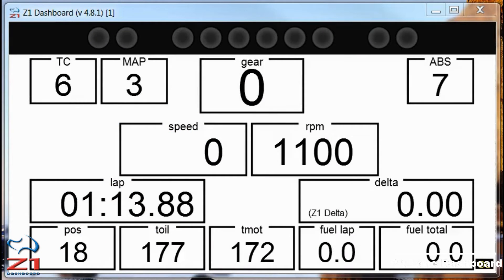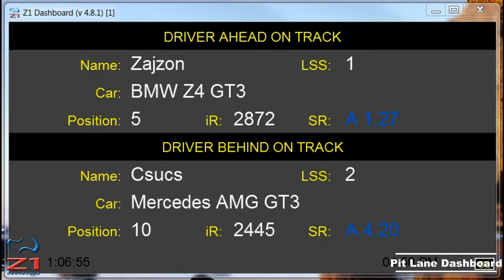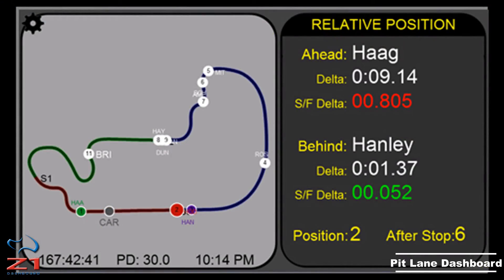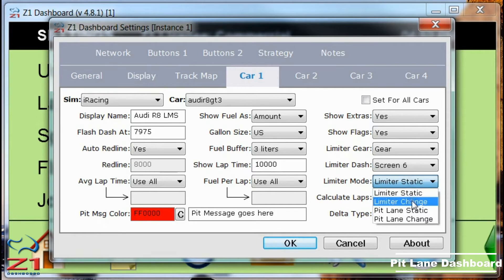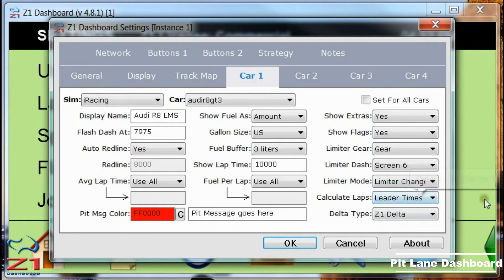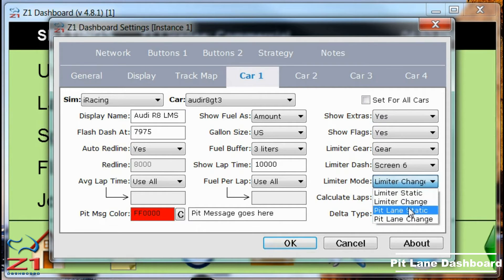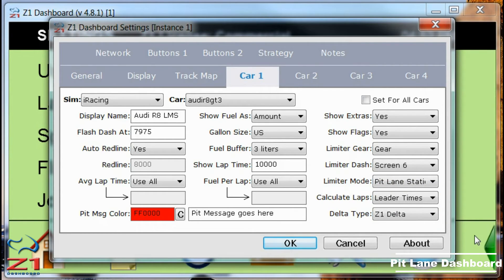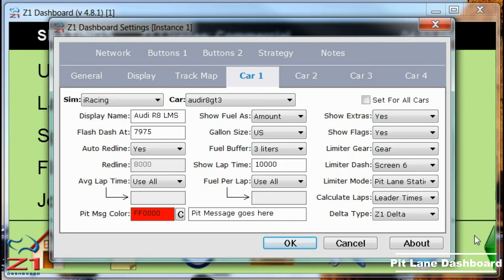Z1 Pit Lane Dashboards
One of the great features of the Z1 Dashboard is its ability to automatically change the dashboard upon entering the pits to whichever one you wish.  This video explains the four options the Z1 Dashboard provides you for selecting when that dash should be displayed.